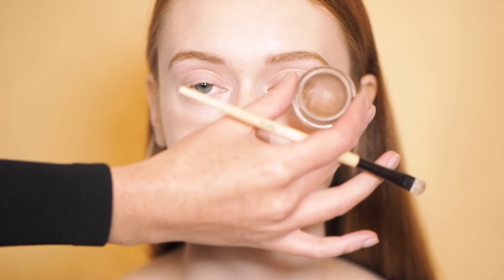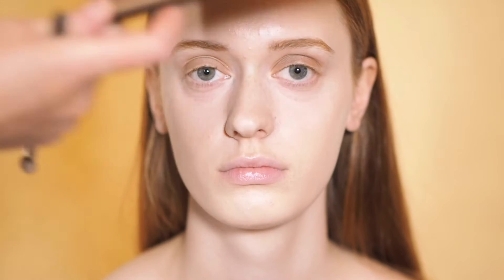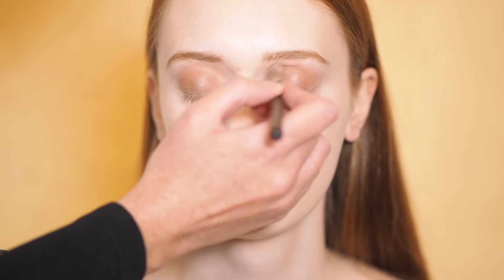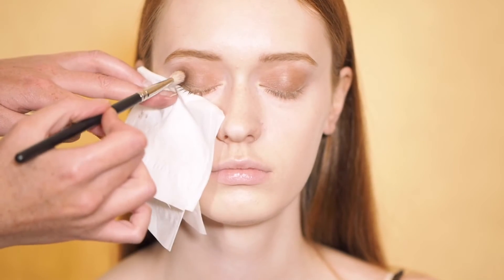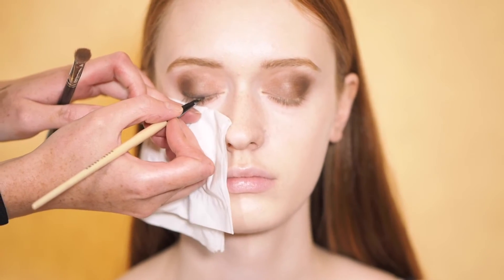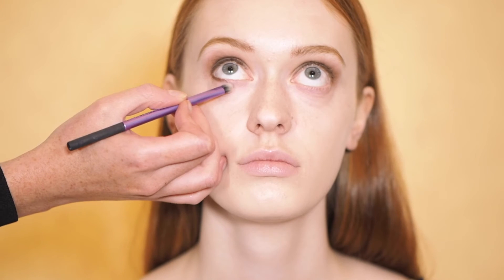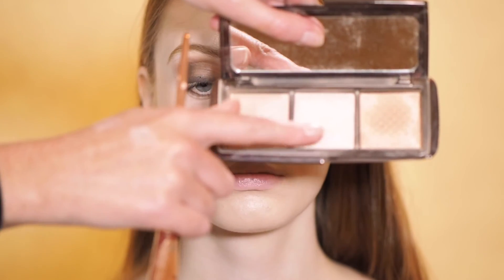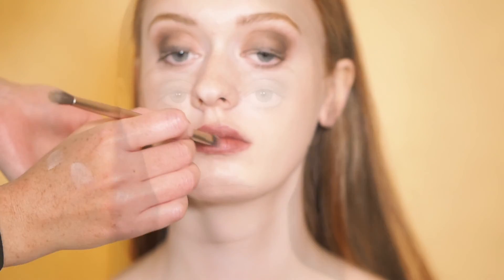Autumn winter make up for redheads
We are going to do a series of make up looks for redheads. Anyone can wear these looks of course, we aren't biased, but we want to specifically focus on products which are good for pale skin and ginger hair colouring.

We will look at foundation colours and concealers along with what colours and shades work well with ginger hair.

We LOVE red hair at the beauty brief - being redheads ourselves we may be biased, but we are looking forward to many more of these to come too. Our gorgeous model Fiona models for us in this tutorial.